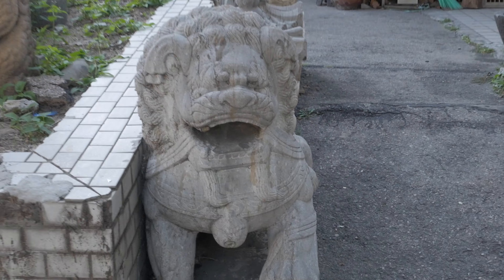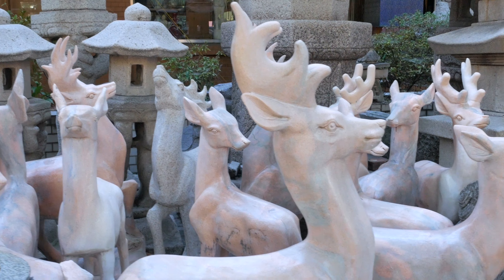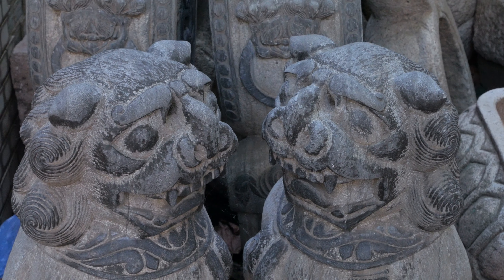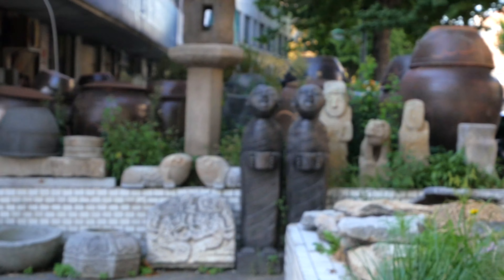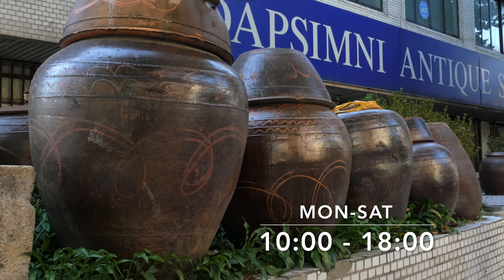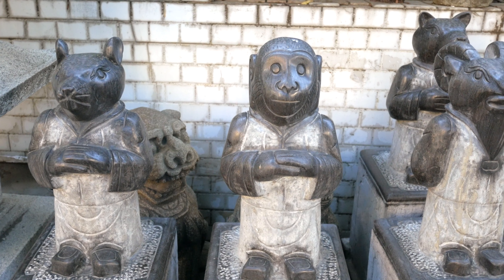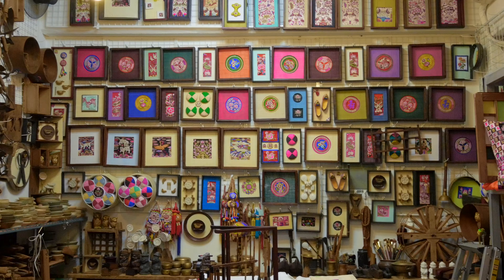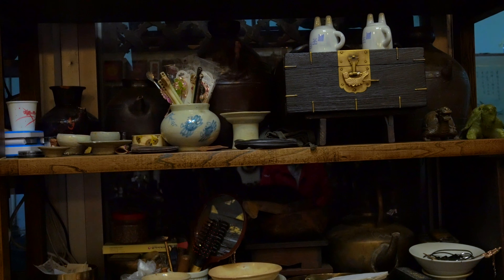Walking through private history; Antique market in Seoul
Do you like antique market?
It reminds me a treasure hunting. Whilst you are walking through old things, that means you are walking through private histories of people, place, or era.
I am not a serious collector or anything but do love to wander around them and listen to their stories. Yes!! They do talk to you once you start to open your ear for their voices.

I made it as a trip as well so if any of you who will visit to or is in Seoul and interested in this place, let's go together!!!

connect me
ig_ snoopyholic
twitter_ sesnoopy